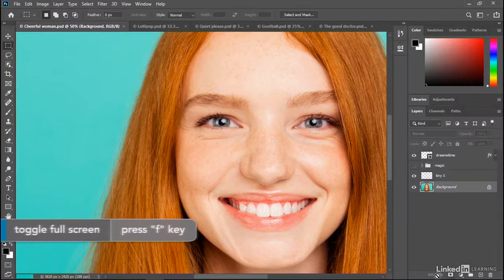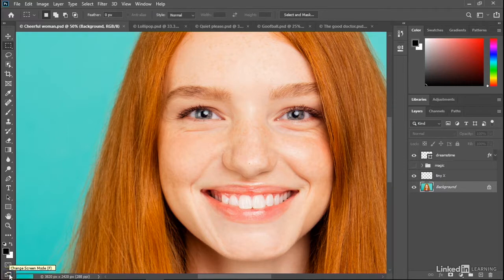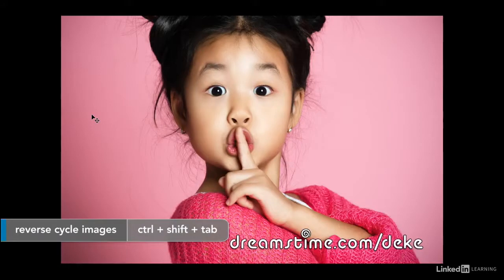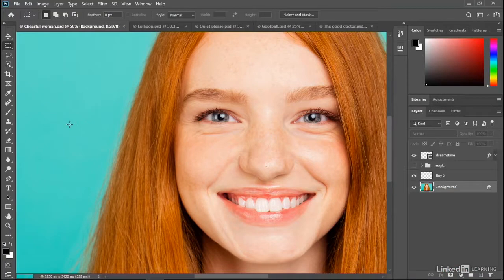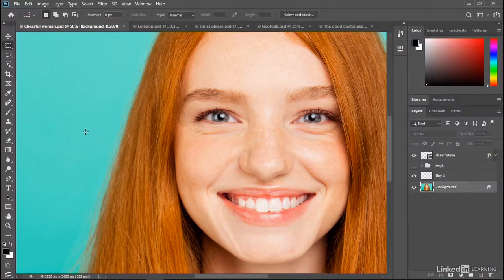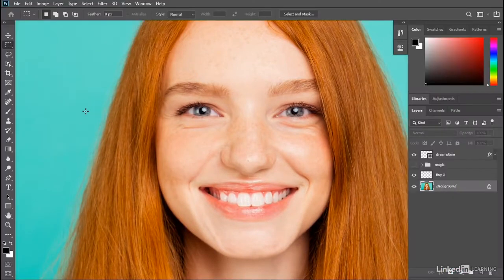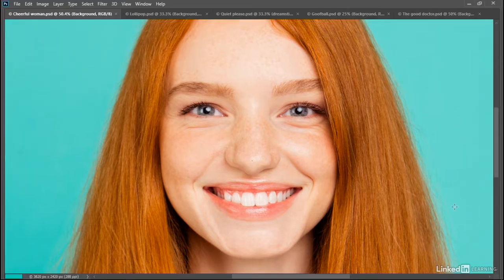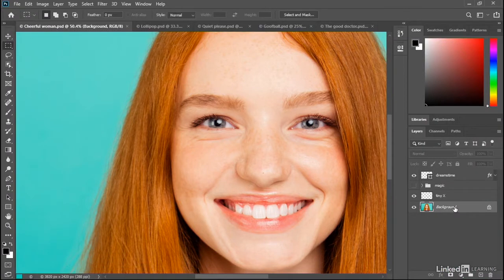018 Cycling between screen modes الدرس التاسع عشر من سلسة تعليم الفوتوشوب